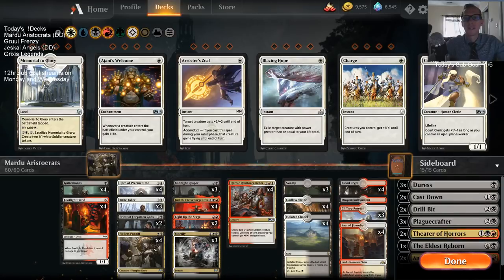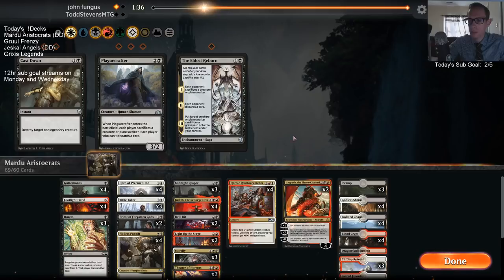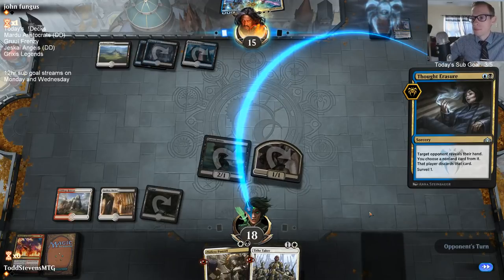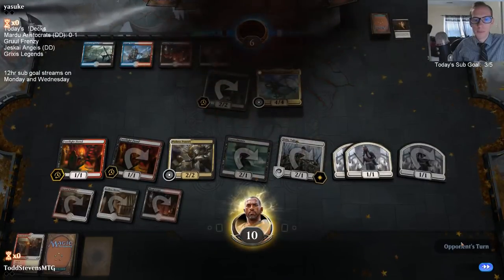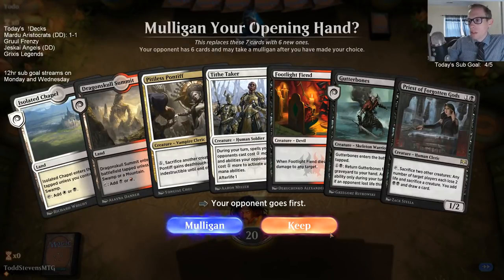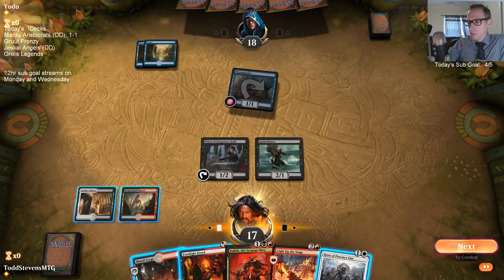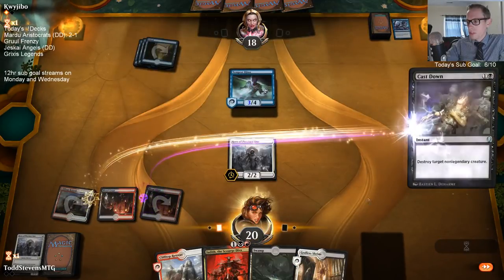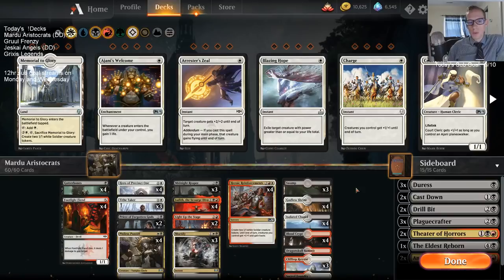Mardu Aristocrats! MTG - Standard, 2/24/19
Ravnica Allegiance Standard Mardu Aristocrats Broadcasted Live on Twitch by Todd Stevens on 2/24/19